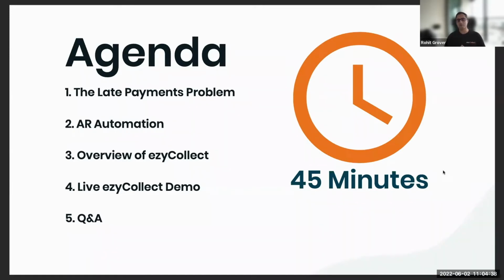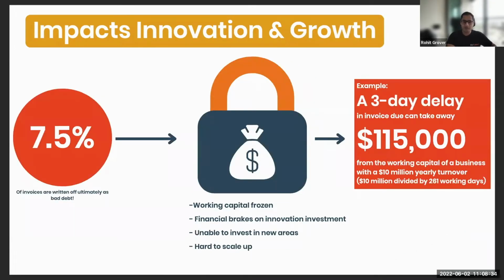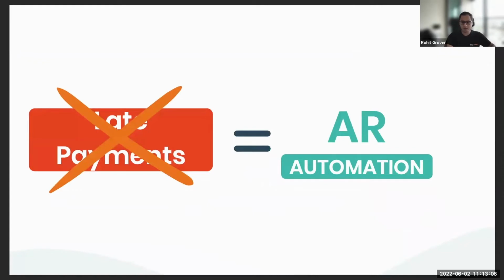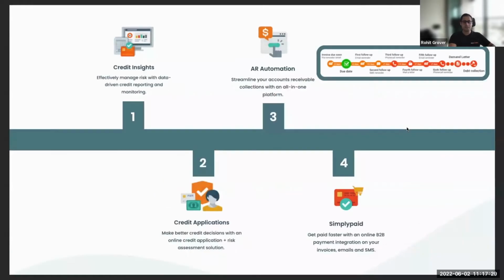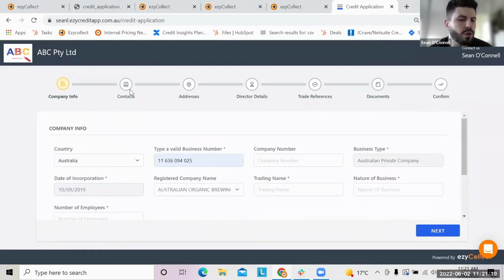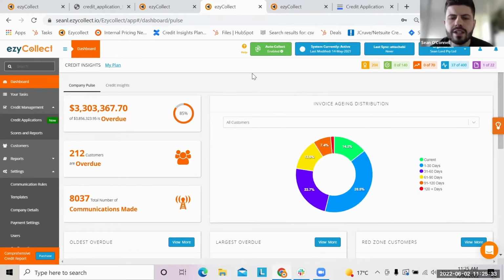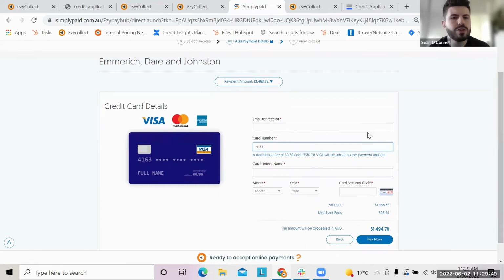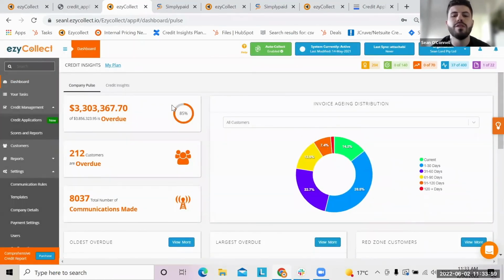Boost Cash Flow & Get Paid Faster - ezyCollect Masterclass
If you missed our  Boost Cash Flow & Get Paid Faster webinar on the 2nd of June, don't stress because we've got you covered with a recording of the entire webinar.

In the webinar we show you how you can transform your business through the power of automation and learn how to speed up the collection process, boost cash flow, and improve efficiency. We also give a hands-on demonstration of the ezyCollect platform. All in an effort to help you eliminate late payments forever and help your business invest in innovation and growth.

The webinar covers:
1. The Late Payments Problem
2. What is AR Automation?
3. Overview of ezyCollect
3. Live demonstration of ezyCollect